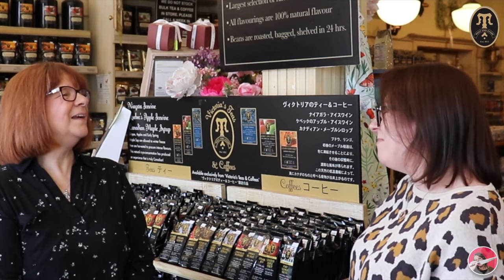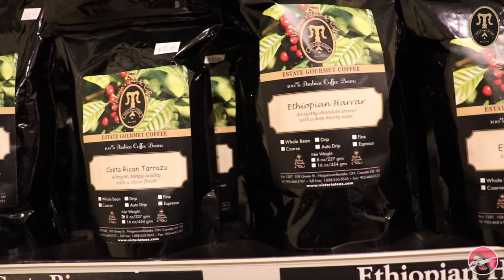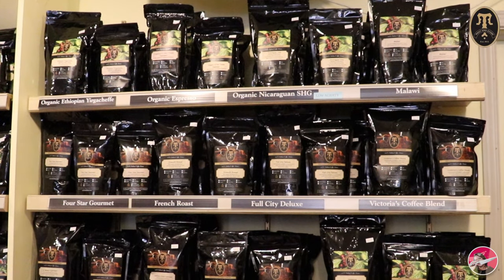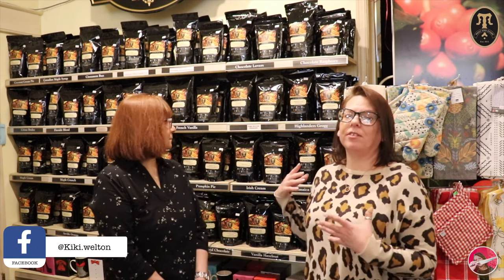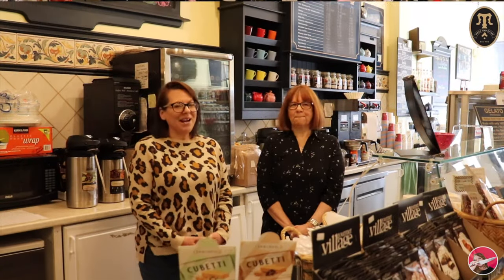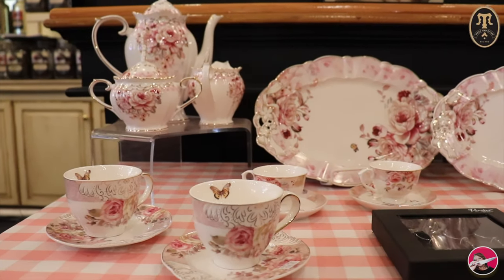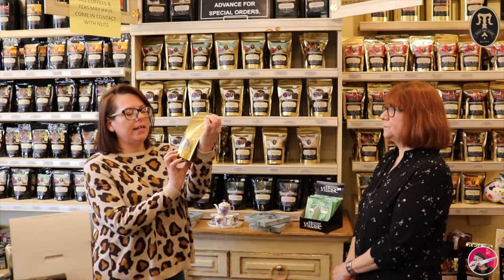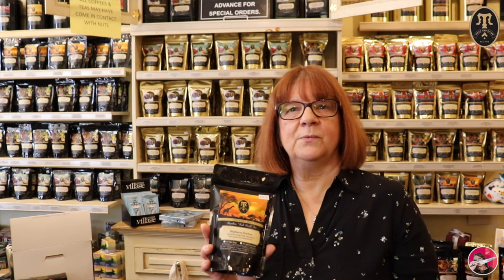VISITING MY HAPPY PLACE | VICTORIA'S TEAS & COFFEES (4K)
Hello and welcome to my VISITING MY HAPPY PLACE | VICTORIA'S TEAS & COFFEES (4K) video! Today I'm visiting  and chatting with Cheryl at Victoria Teas and Coffees store in beautiful Niagara-on-the-Lake, Ontario Canada. Cheryl gave me the royal tour of the store and we chatted about all things teas and coffees and I even learned a thing or two about the store and their products.

STORE LOCATION
108 Queen Street
Niagara-on-the-Lake, Ontario
L0S 1J0, Canada

PHONE
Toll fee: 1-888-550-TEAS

SMASH that button and be sure to turn on 'all notifications'!

4655 Kent Avenue
Niagara Falls, Ontario
L2H 1J3 Canada

*Please do not send unsolicited merchandise. Reviews and endorsements are not guaranteed. Items will not be returned.

📽  Film Equipment:

CANON REBEL EOS T7i CAMERA

Rode VideoMic GO Lightweight On-Camera Microphone - VMGO

And remember: Keep safe, stay healthy and keep on filming!